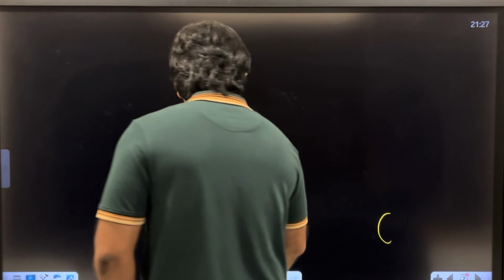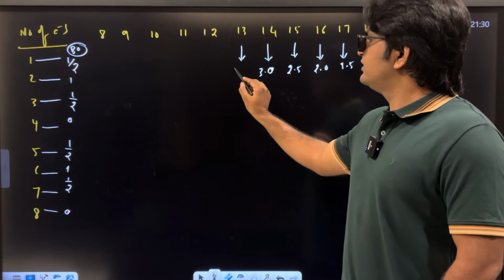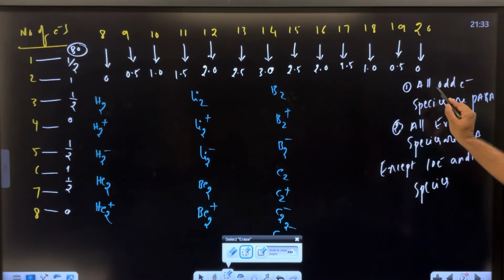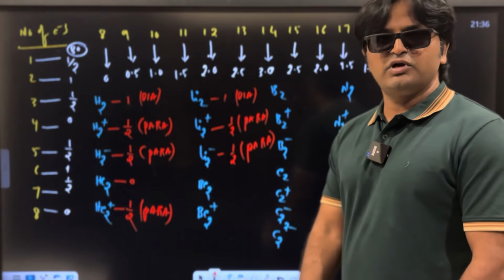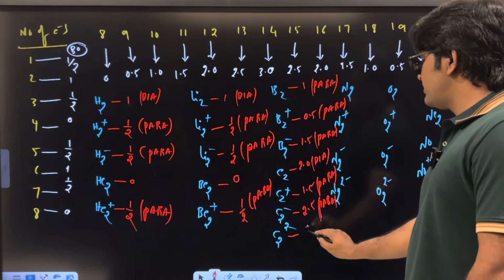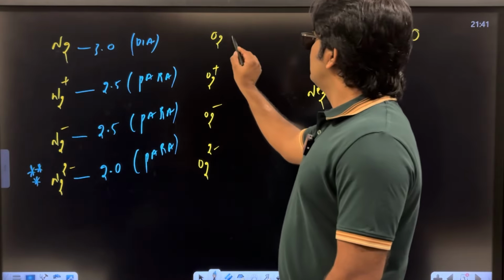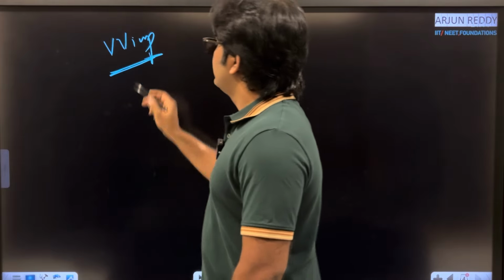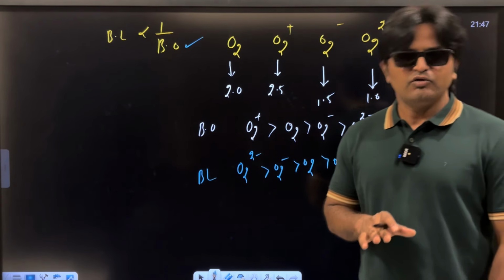TRICK for calculating bong order | class 11 | IIT JEE | NEET | Arjun reddy IIT JEE academy